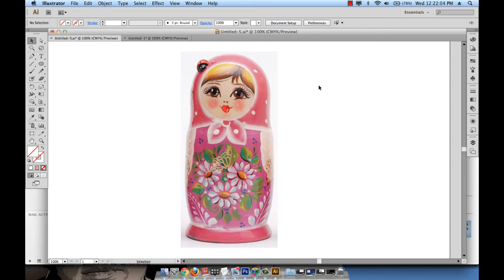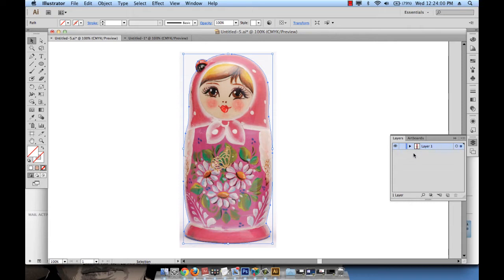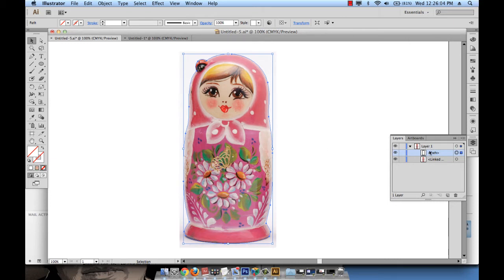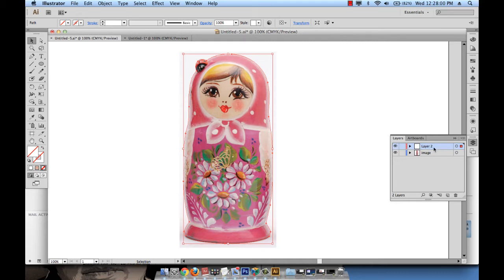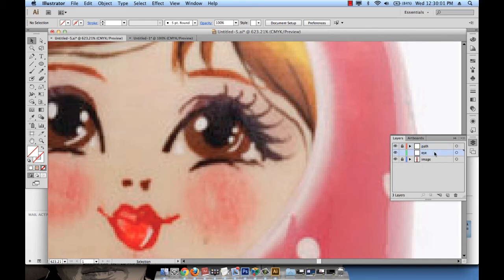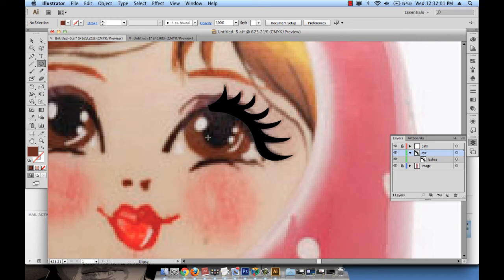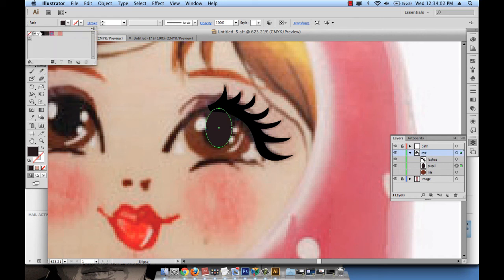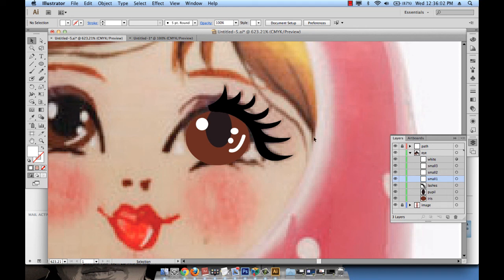Adobe Illustrator Part 26 ::: Working with layers (1)